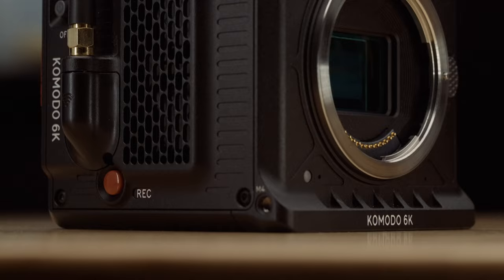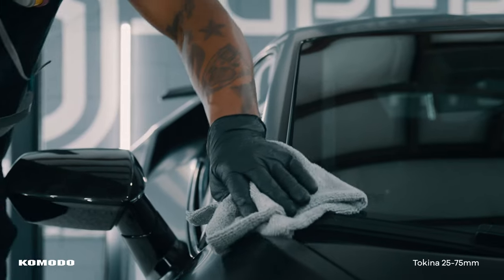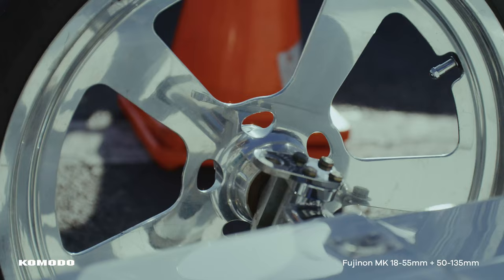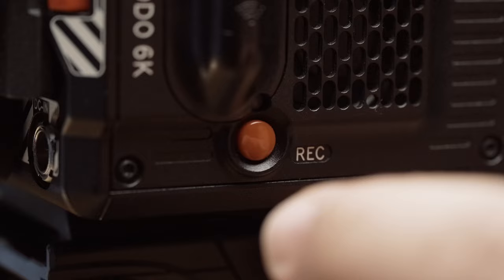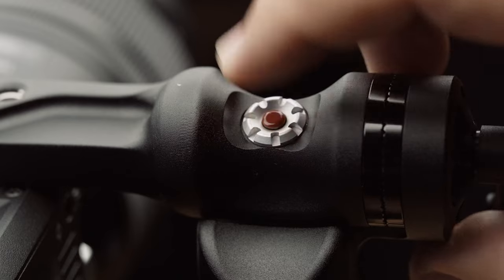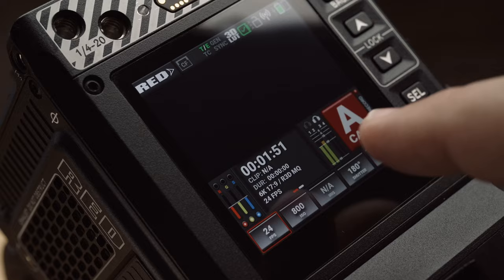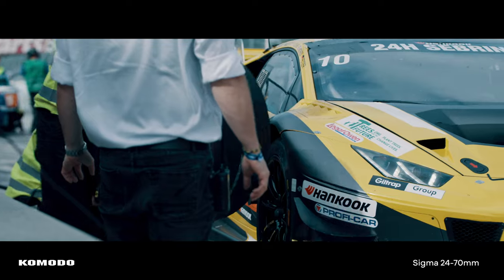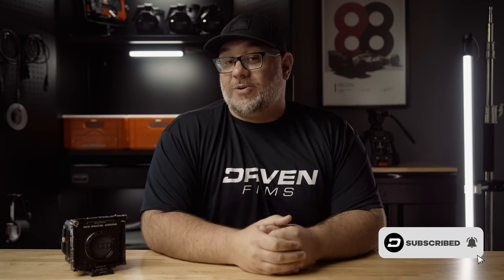Why the Komodo is the best camera...for me (In-Depth RED Komodo Review)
In this hands-on RED Komodo review, I tell you what the Komodo’s strengths and weaknesses are, why I use the Komodo over my other cameras, as well as tell you who I think the RED Komodo is for.

NOTES:
- Global Shutter

00:00 - Start
00:49 - What we'll be talking about
01:17 - Global Shutter
01:43 - Rolling Shutter vs Global Shutter
02:38 - The Price Point
03:44 - Battery Life
05:13 - The Image of the RED Komodo
06:37 - Grading footage from the RED Komodo
07:27 - Dynamic Range
07:47 - Recording Media
08:47 - User Experience
12:12 - The Canon RF Lens Mount
12:45 - RF Adapters
13:29 - The Komodo's Weaknesses
13:39 - Cropped Sensor 4K
14:42 - Mutang Fingers
15:26 - Addressing availability and scalpers
16:59 - Why I Love the RED Komodo
17:58 - Reliability
19:56 - The versatility of the RED Komodo
20:22 - Is the RED Komodo for you?
22:13 - The Wrap Up
22:35 - Watch more Komodo Content